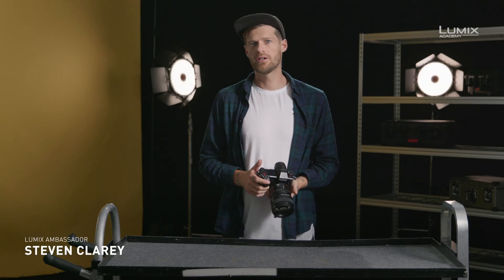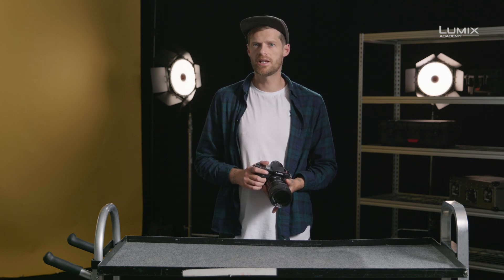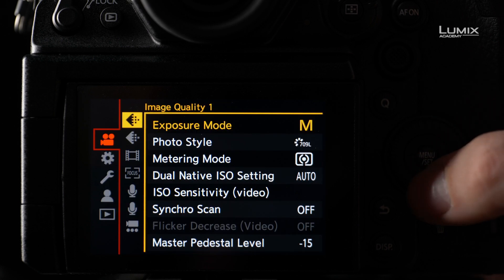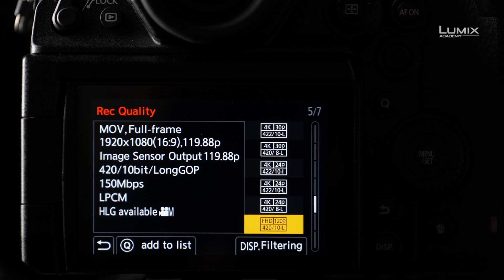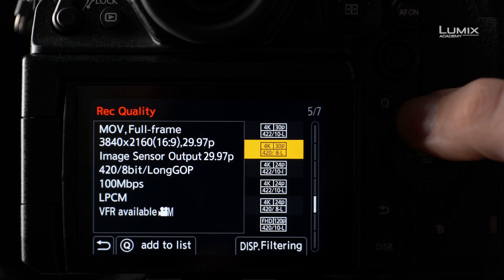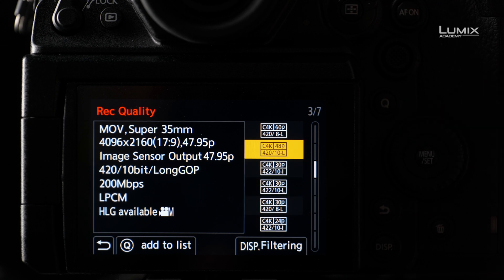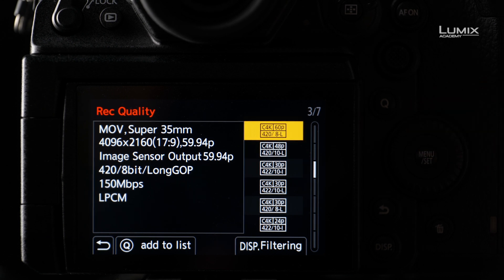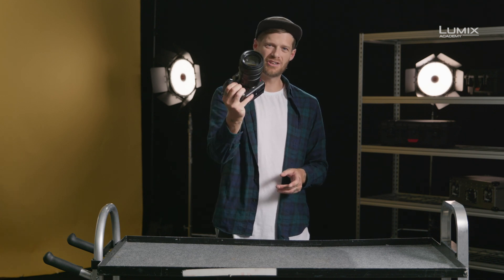06 Tutoriel Lumix S1H, Lumix Academy : Comprendre les fréquences d’images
Les fréquences d'images sont un concept important à comprendre avant même de choisir les paramètres de votre projet.
L'ambassadeur de Panasonic LUMIX, Steven Clarey, explique les différences entre les paramètres PAL, NTSC et Cinéma.

En plus des 24 images par seconde classiques pour le cinéma ou des paramètres 50/60 Hertz pour la diffusion, le LUMIX S1H est dotés d’une option de fréquence d'images variables et même d’une option Vidéo haute vitesse jusqu'à 180 ips (tout en offrant l'enregistrement audio et l'autofocus) pour accélérer ou ralentir vos séquences. Encore un moyen de produire des vidéos de qualité professionnelle.

Qui sommes-nous ?